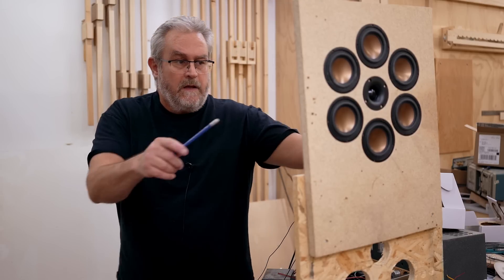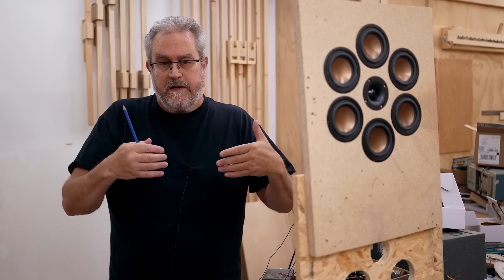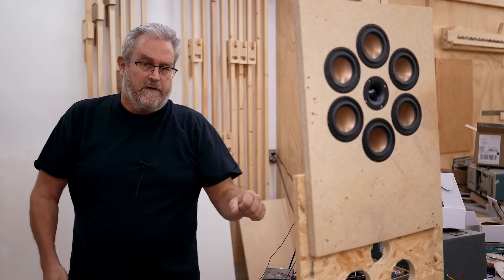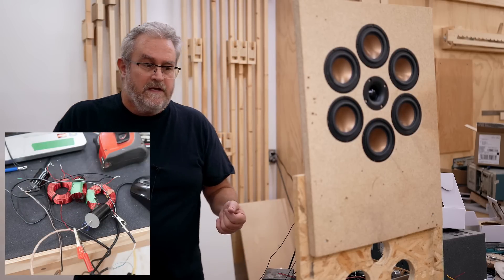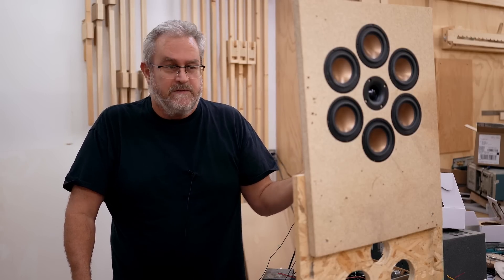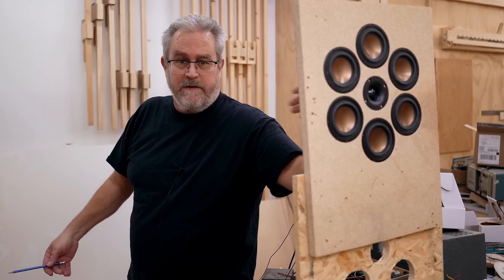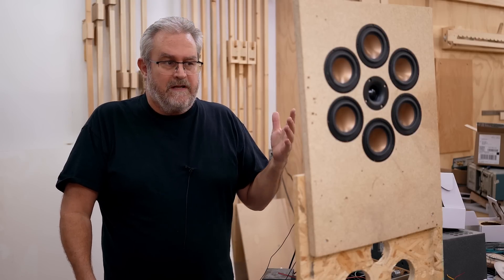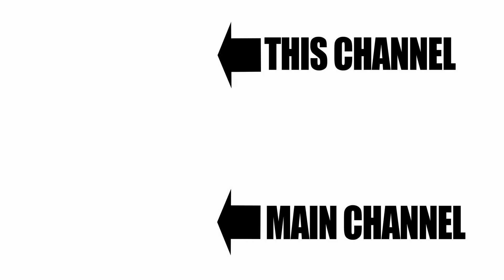All I Can Say is... Wow!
The concept: use several midrange drivers ringed around a very efficient tweeter to create a high sensitivity point source. The mids / tweeter act like a dual concentric driver (coax) without the main problem that come from loading a tweeter into a moving horn - doppler distortion.
I tried 4 mids to start (the first set of measurements) and found that the tweeter was still a good 8db more sensitive. I could pad it down, but decided to try adding two more mids and that raised the sensitivity of the mids by another 3db. The second set of measurements show the on and off axis response.
The results are quite good and certainly better than I expected. With the crossover set to around 1400Hz, there's no significant amount of comb filtering. and the off-axis response is excellent.
Of course this is just a very roughly done test to determine whether it's worth pursuing, and what I've seen so far pretty much guarantees that.
The drivers I used are the Hi-Vi B3N 90mm fullrange and the Peerless BC25SC06-04 horn loaded tweeter. Both drivers are very low cost but my initial impressions are that they sound very good.

Is it worth doing?
6 of the B3N drivers cost less than a good quality midrange driver, but they require a much wider baffle to fit into. The most common thinking these days is that a wide baffle destroys imaging and soundstage, but I haven't found that to be a written in stone rule. I've made many different speakers of many different sizes and I can't positively say with certainty whether narrow speakers produce better a better defined soundstage. It's been my experience that speaker position plays a MUCH greater roll in how well a pair of speakers image. Also the room is a big factor, especially an excess of early reflections. And this is also at odds with the standard thinking on this today, with most saying you NEED the early reflections to produce a good soundstage.
Since there are 6 midranges to install, the build is more complex. But I think that's offset at least a little bit by how interesting it looks. Looks count!
I'll admit that I'm disappointed that I'm not getting a higher db output from 6 of these drivers (at the same power, each additional driver should add 3db). I thought that 4 would have come closer to the 96db output of the tweeter than they did. Some of that is from the mids operating on an open baffle and the efficiency should increase when they are enclosed in the speaker cabinet.
Also, you can think of it this way: instead of one motor (magnet / voice coil) for the midrange frequencies, now there are several, which greatly increases power handling capacity and reduced the distortion associated with power compression. Also a much greater cone area translates to less cone movement to produce the same output. In other words, you get the advantages of a large speaker without the expense and other drawbacks.

The mids are wired 3 in parallel x 2, and then the triplets wired in series for a total nominal impedance of around 5.3 ohms.
The woofer I'll use for these speakers is an 8" Seas that has a 93db efficiency.